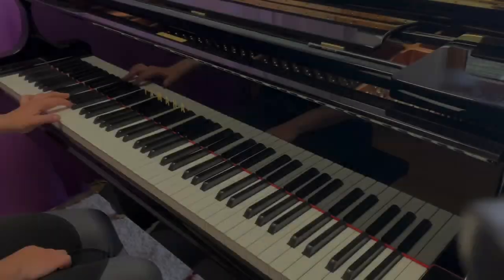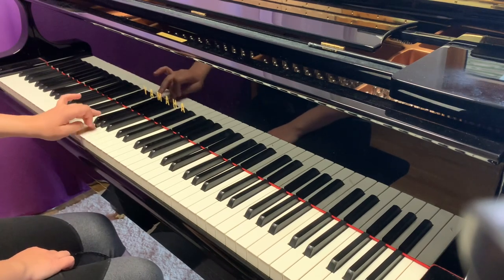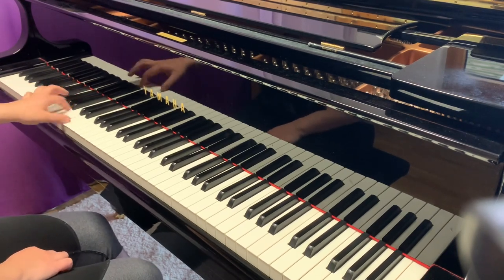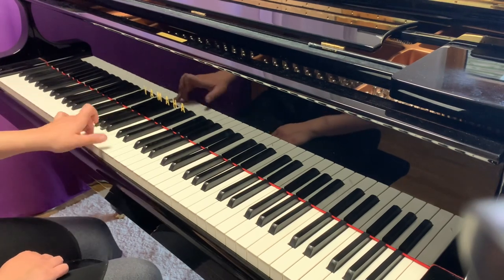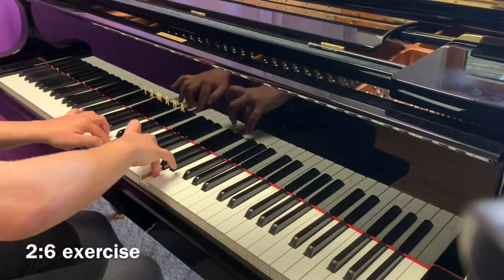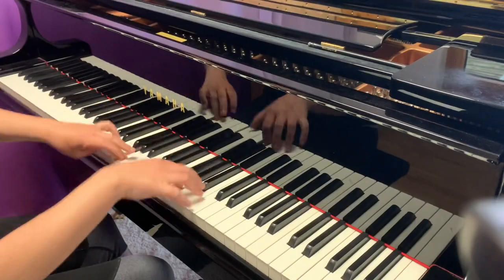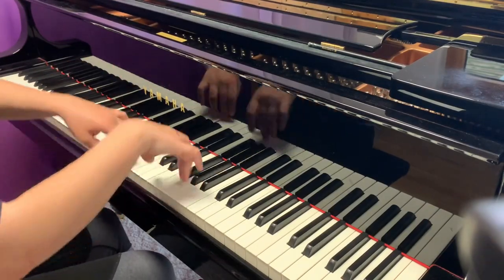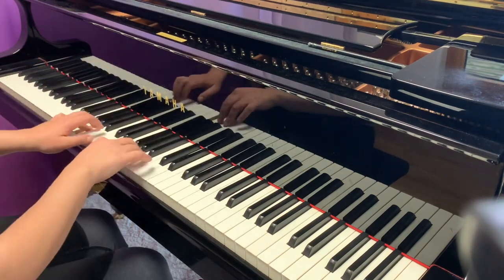CHOPIN PRELUDE Op. 28 No. 3 Piano Tutorial // MAKE YOUR LEFT HAND SOUND LIGHT, EVEN AND EFFORTLESS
In this video, I share my exercises for Chopin‘s Prelude op. 28 no. 3 and some general tips on how to train your left hand and get it to sound more effortless, even and light.

PLAY FAST AND EVEN SCALES ON THE PIANO // Make Your Scales Sound More Effortless // Piano Tutorial: